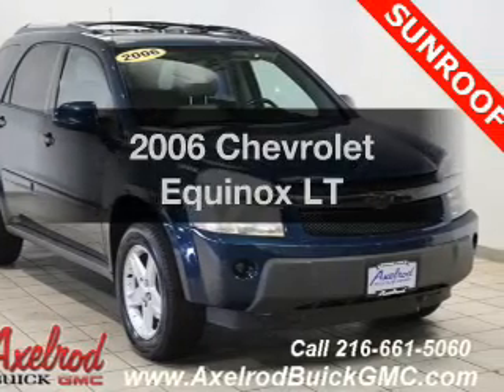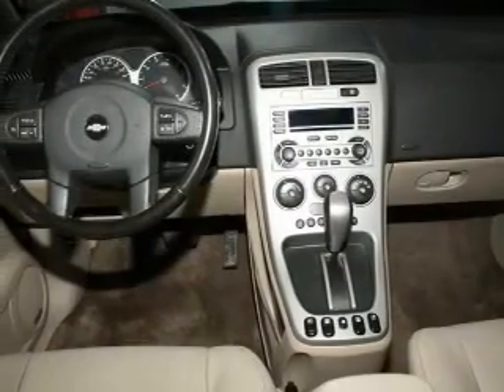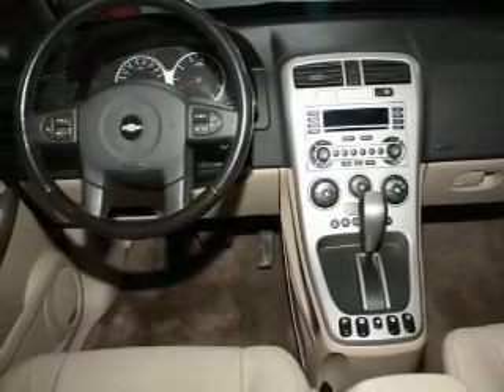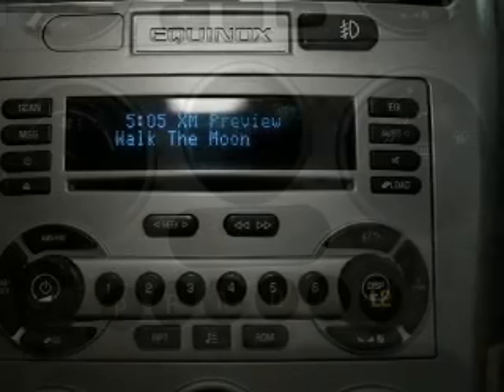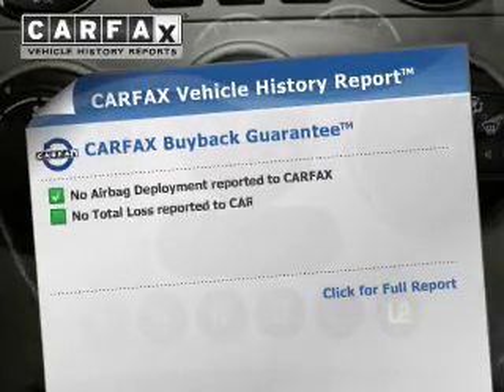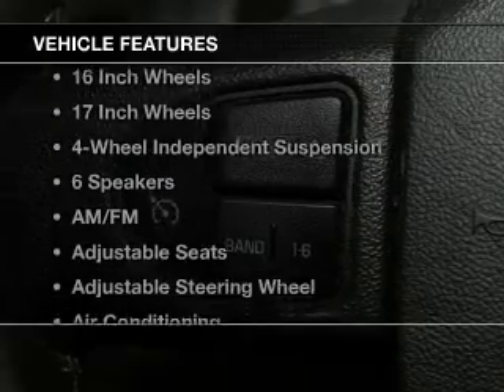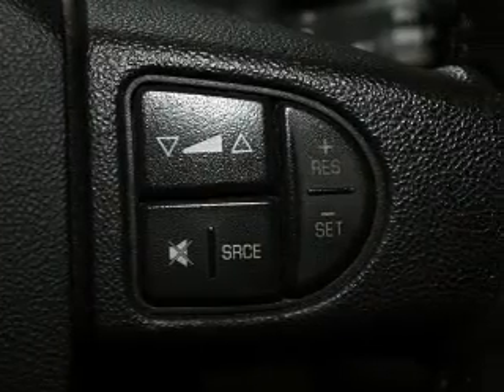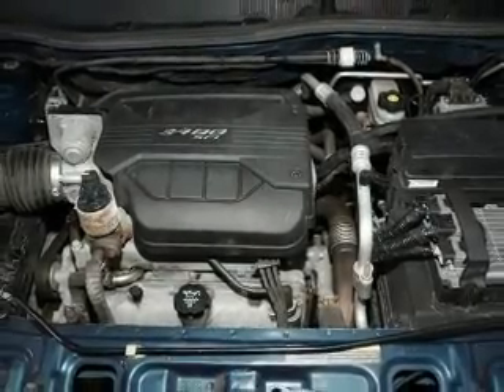2006 Chevrolet Equinox - Parma OH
Year: 2006
Make: Chevrolet
Model: Equinox
Trim: LT
Engine: 3.4 L, 6 cylinder
Transmission:
Color: Blue
Mileage: 149756
Address:
6603 Brookpark Road